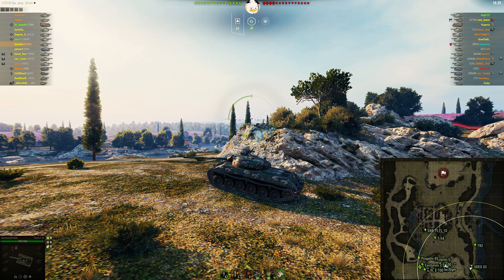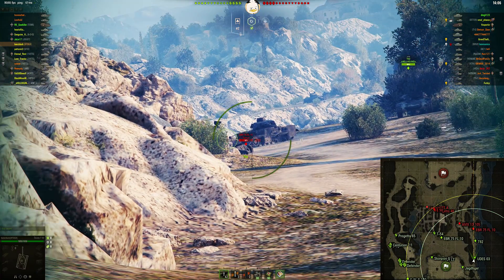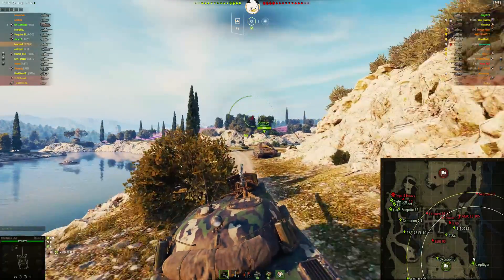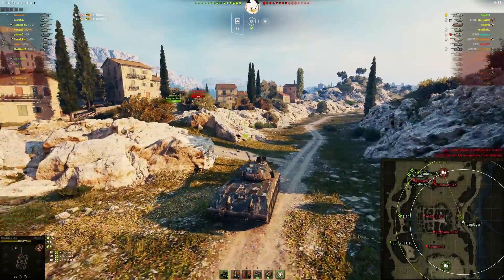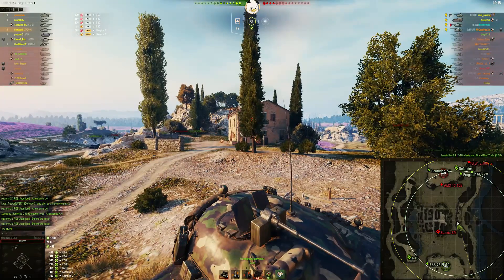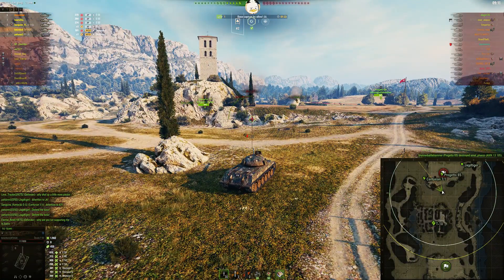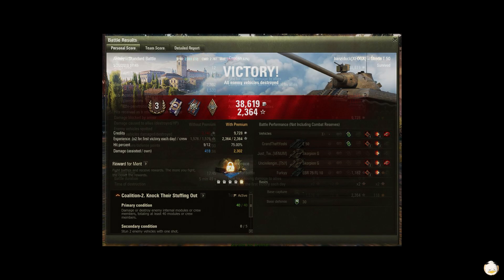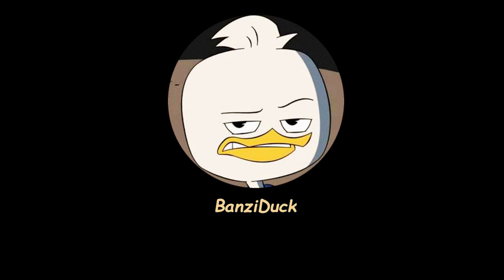Skoda T50 on Abbey